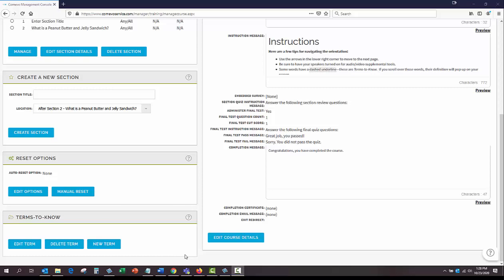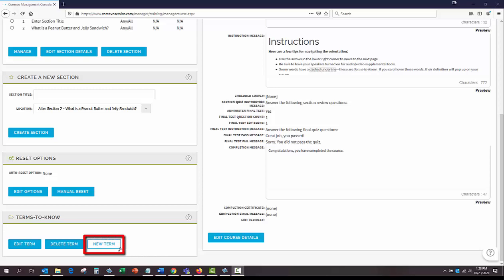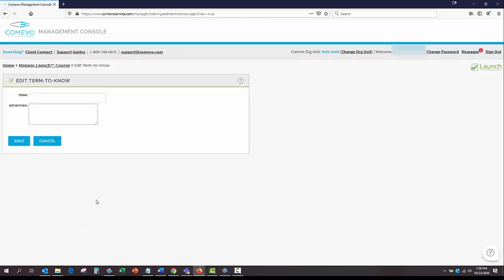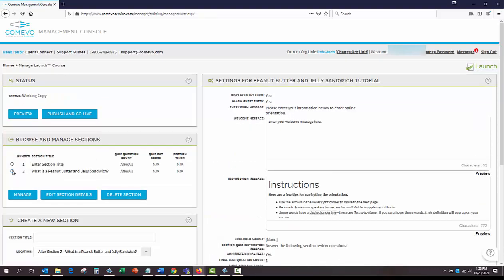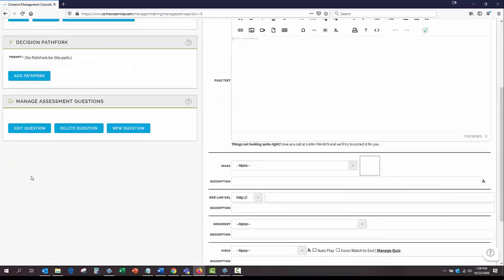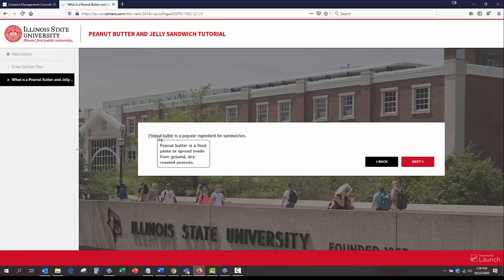How to Use the "Terms to Know" Feature in Comevo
Learn how to use the "Terms to Know" feature in Comevo.